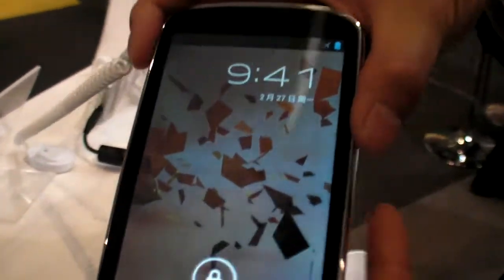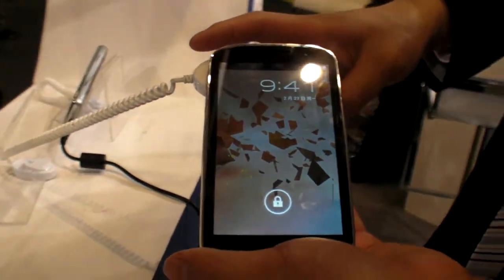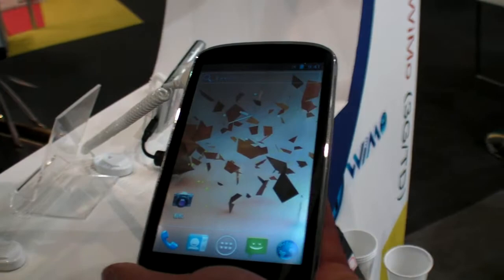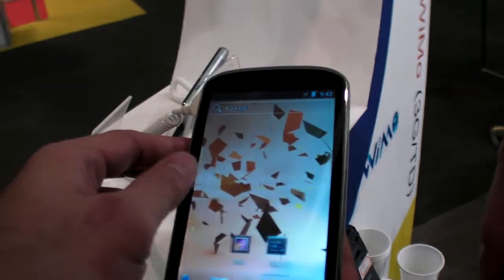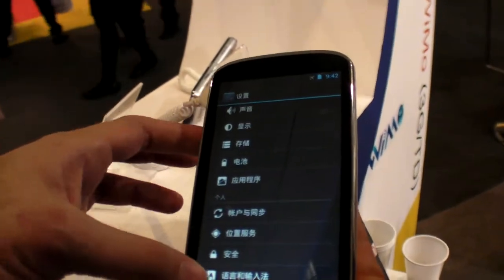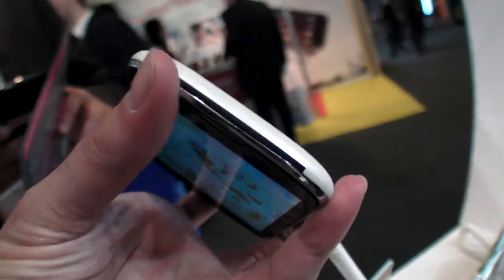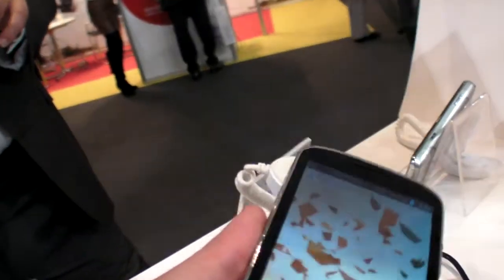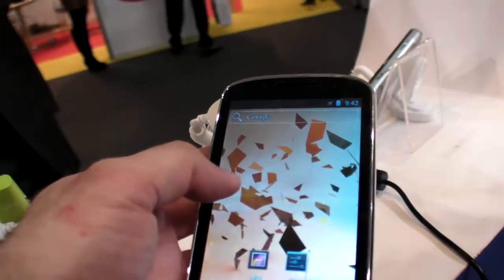Rockchip RK2918 based Ice Cream Sandwich 5" Smartphone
Nice looking affordable 5" WVGA Android device based on the Rockchip RK2918 ARM Cortex-A8 processor.